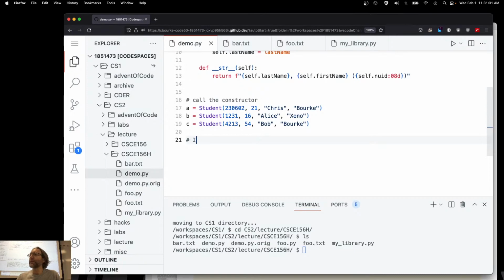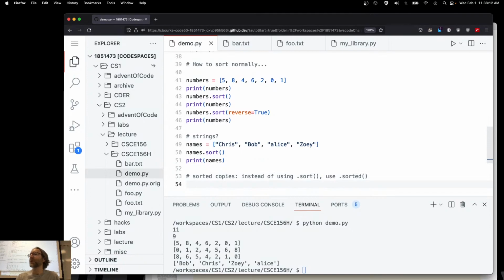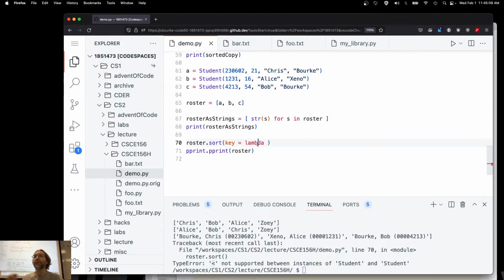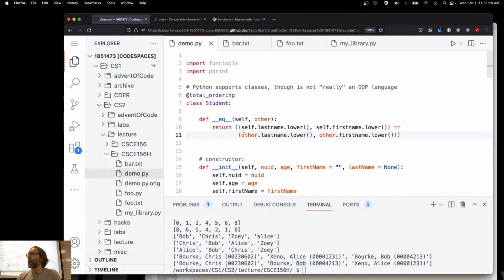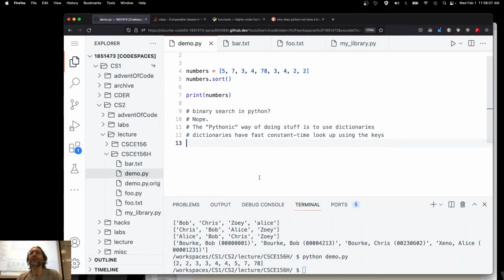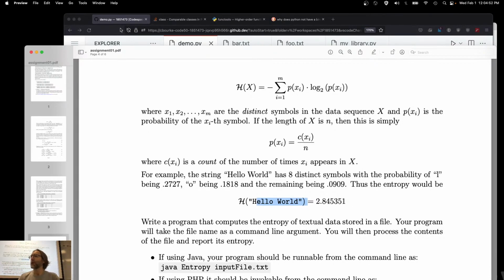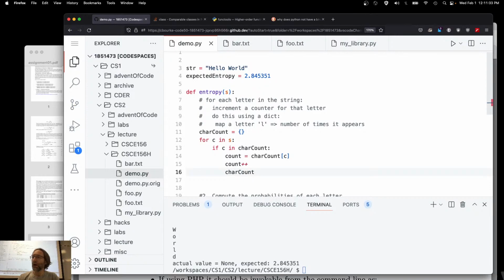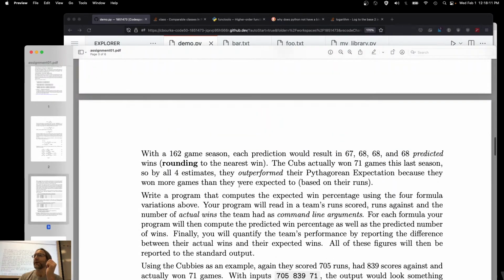1.3 - Python (2023-02-01)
We continue with python, cover classes, sorting, and then put our skills to work on some exercises